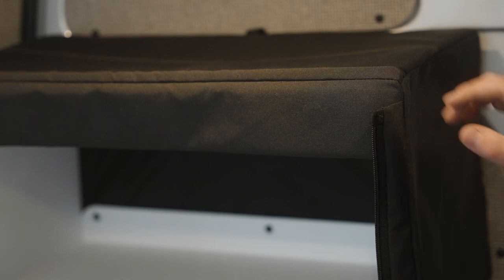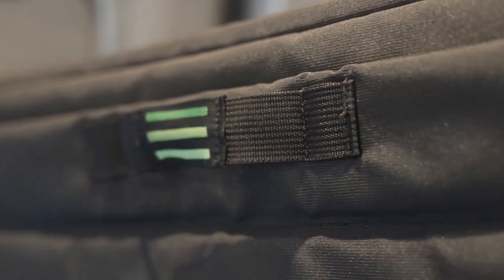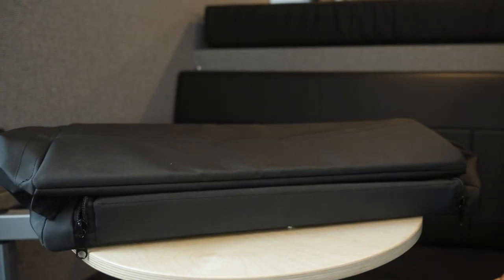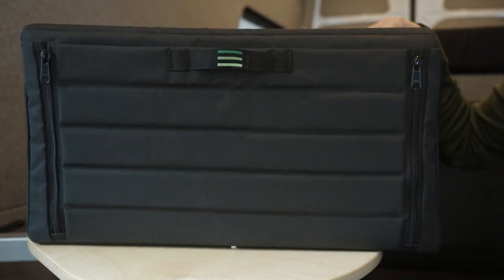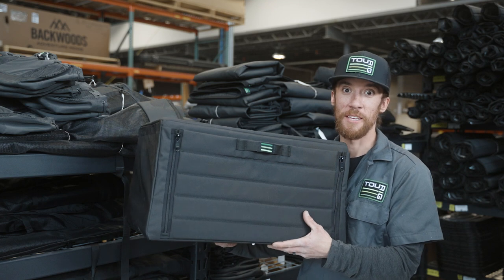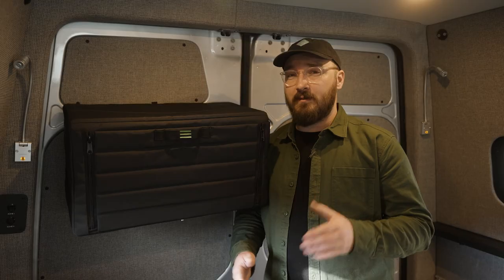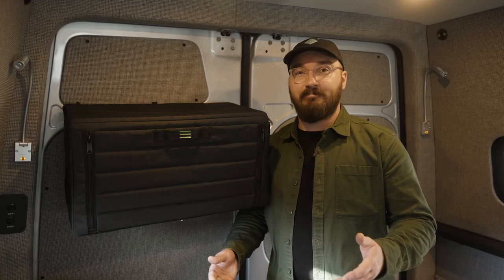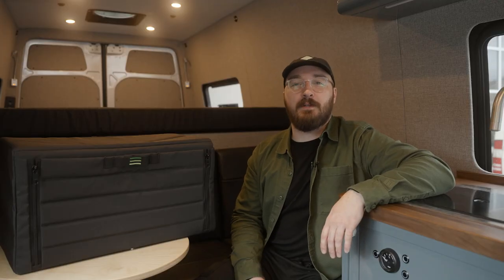Universal Fit Camper Van Cabinets (Soft, Collapsible & DIY Friendly)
NEW product alert! We now offer a Universal Fit Cabinet for camper vans. Just like our Sprinter Van Cabinets, they're good looking, lightweight and collapsible overhead storage solutions that are out of the way but not out of reach. What makes them different from the Sprinter Cabinet is that it's made to fit almost any camper van. It has a flat back that is designed to be mounted to any flat wall - making it perfect for a flat wall in any camper van!These camper van cabinets are made from our extremely durable, marine grade WeatherMax™ fabric and have interior plastic side panels and a bottom panel insert that provide structure. It features two full length front zippers for easy access to storage contents, and strong earth magnets built into the panel keep the front closed even when it isn’t zipped. Simply fold down the interior side panels and fold the side walls up to stow it flat against the wall when not in use. This is the perfect lightweight and functional upper cabinet for camper vans. These cabinets are great for storing gear, clothes, non-perishable foods, books, or anything else you need to organize!

TO INSTALL: Easily mount the cabinet to any wall of your van with six self-tapping screws (included) that fit in the three upper and three lower screw holes that are located on the wall-facing side of the cabinet (no L track needed!).

For more information about these cabinets or to purchase,